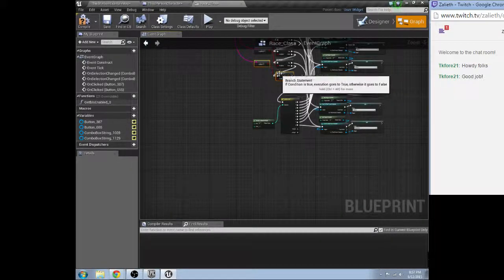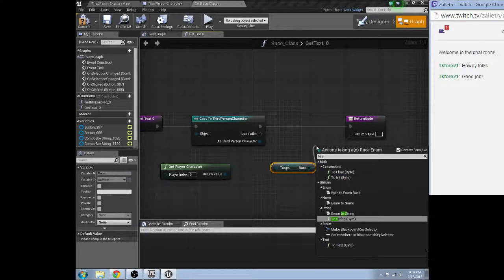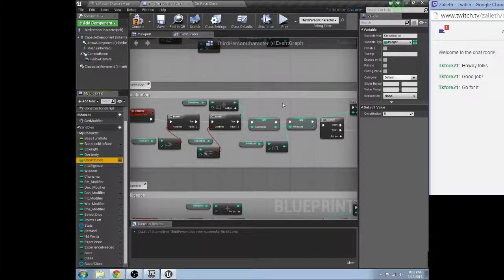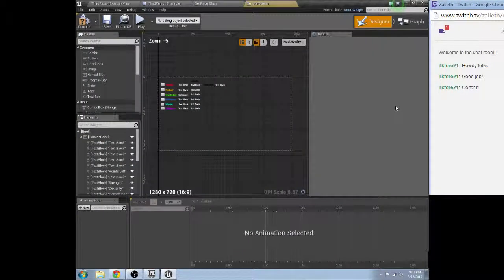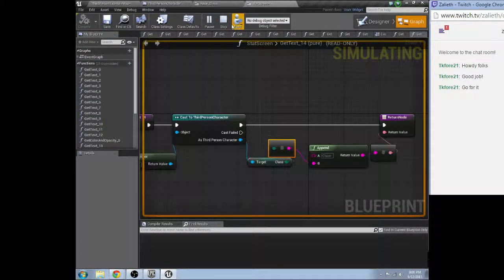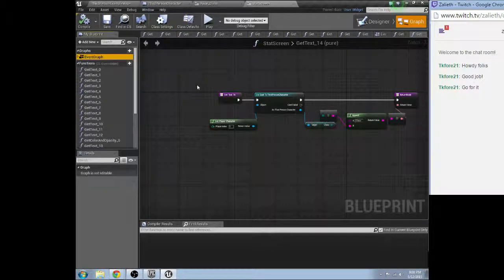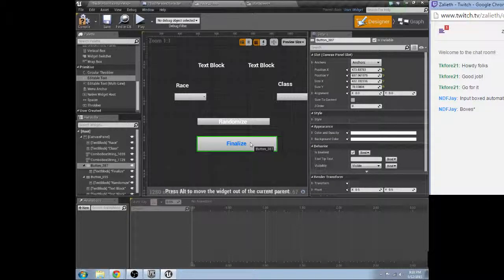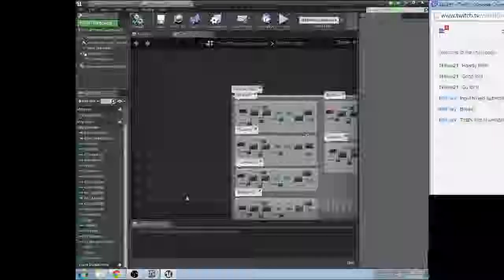Got the Enum Widget Working! - 5 / 8